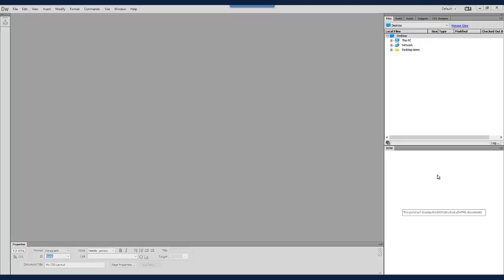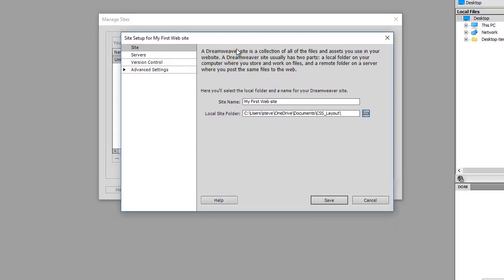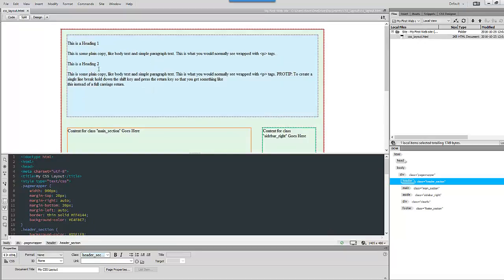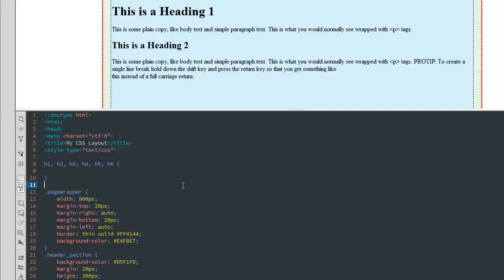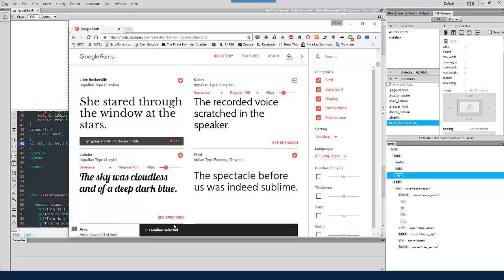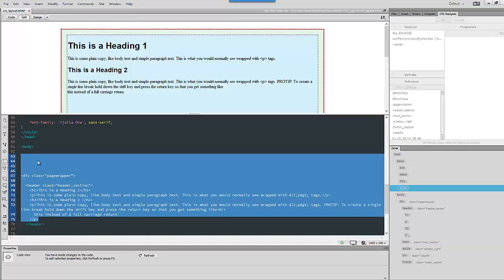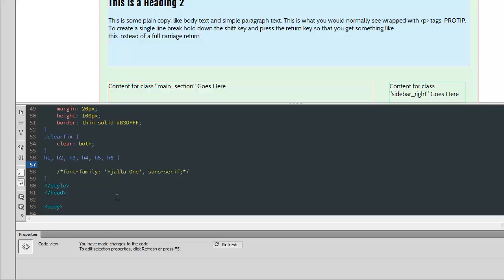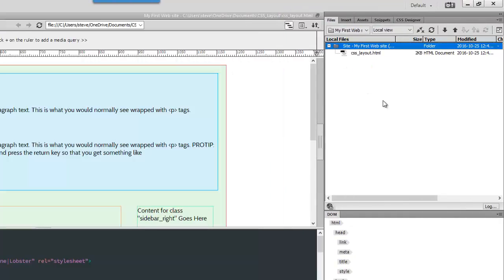Create a New Site and activate Google Fonts on a Web Page with Dreamweaver CC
This tutorial explores the file manager in Dreamweaver CC and then proceeds to demonstrate how to activate Google Fonts in your web page for access to hundreds of great fonts that you can use in your page design.